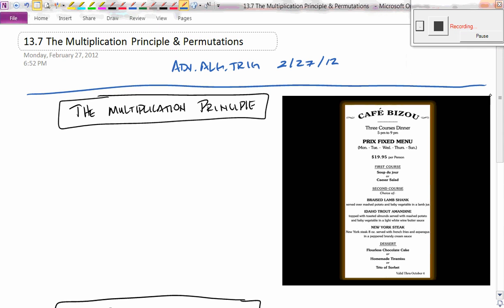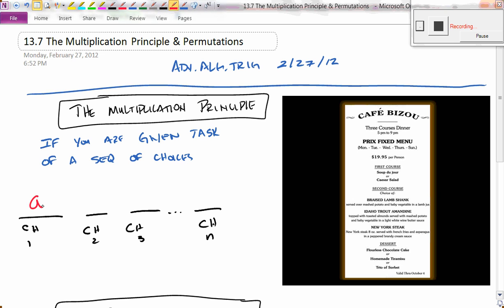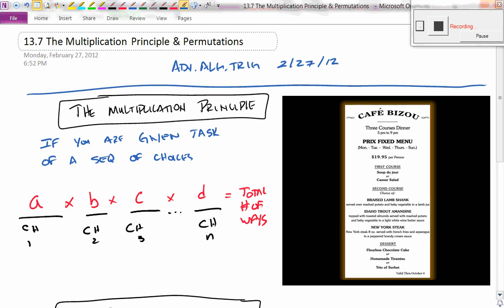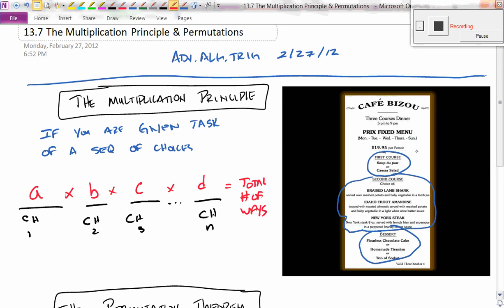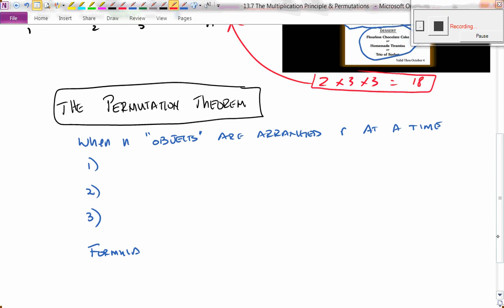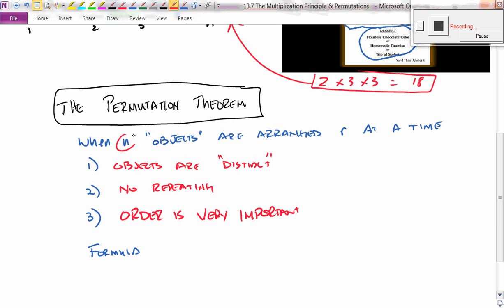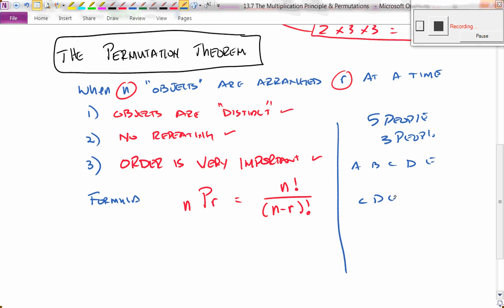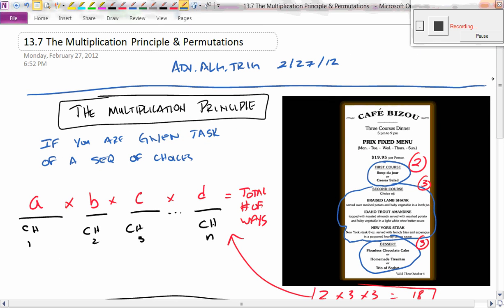13 7 Multiplication Principle & Permutations Video